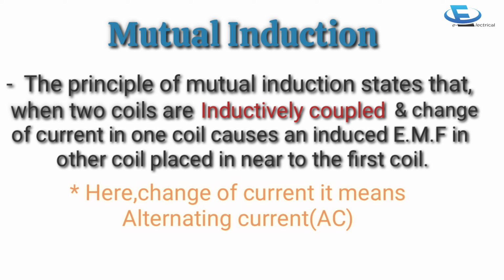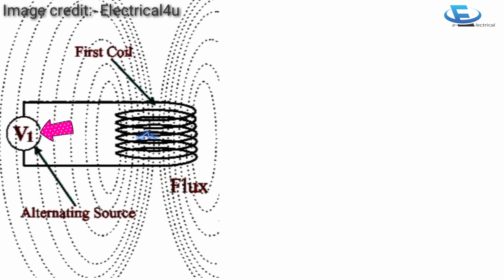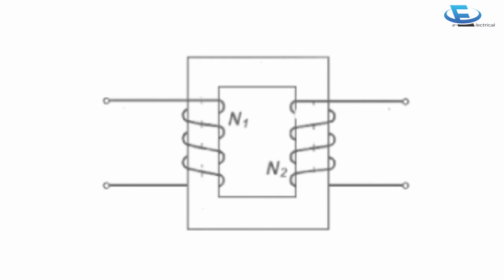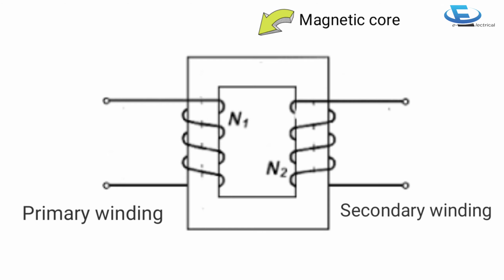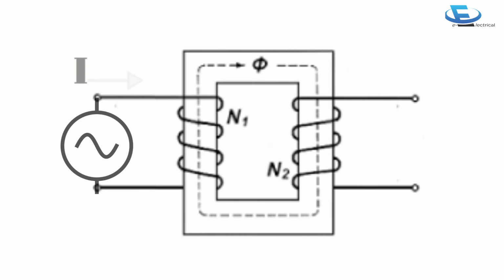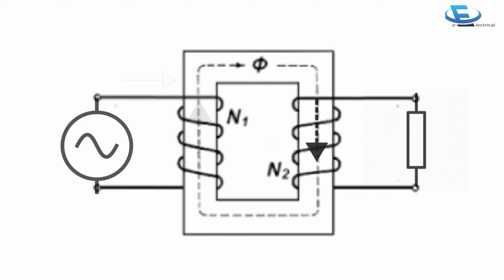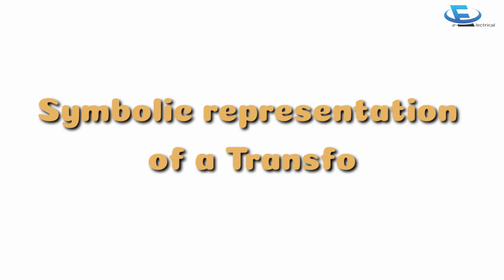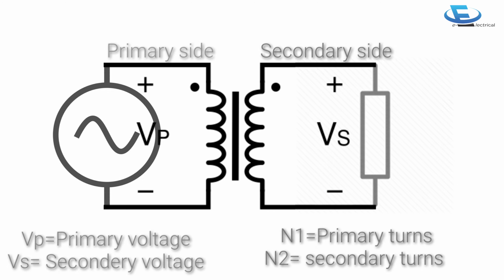Working principle of a Transformer | Mutual induction concept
hi guys,
This video lecture on working principle of a transformer and mutual induction concept.